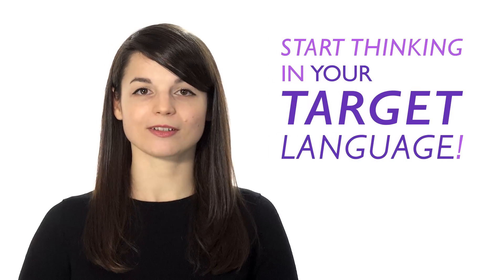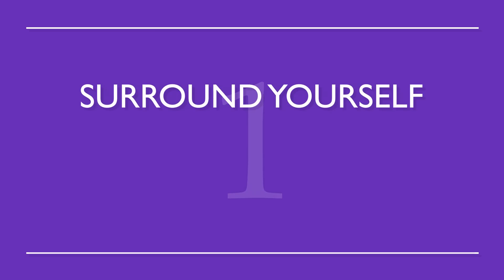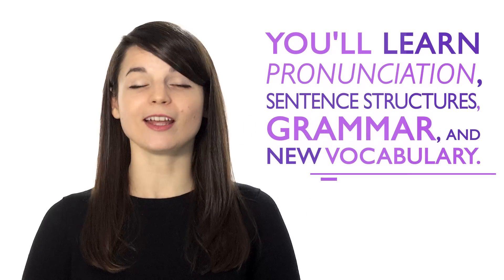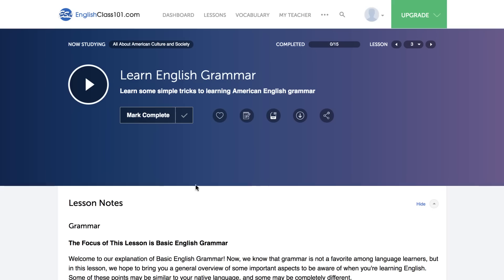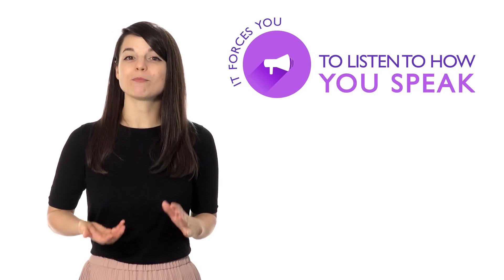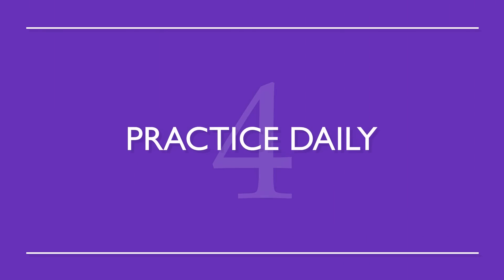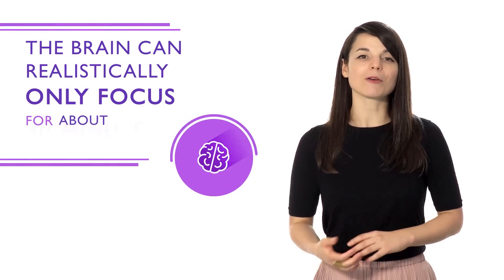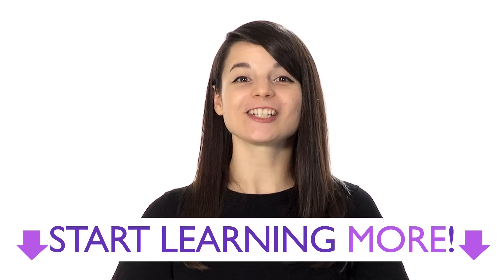Stop Translating in Your Head and Start Thinking in English!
← If you’re studying English, chances are you’re looking to become fluent and conversational as fast as possible, right? Well then, look no further! Here is your fast track to fluency ↓ Check how below ↓

Step 3: Easily master English grammar and vocabulary

With this video, you'll learn five 4 ways to start thinking in English!
There is no magical, overnight way to learn English. However, doing a few or all of these will help you out substantially. This is the perfect video to get started with English language.